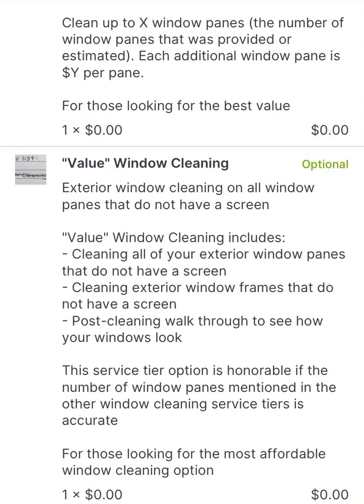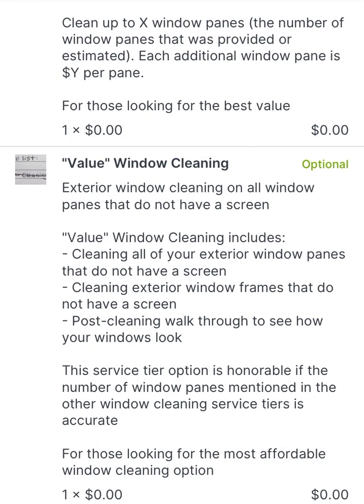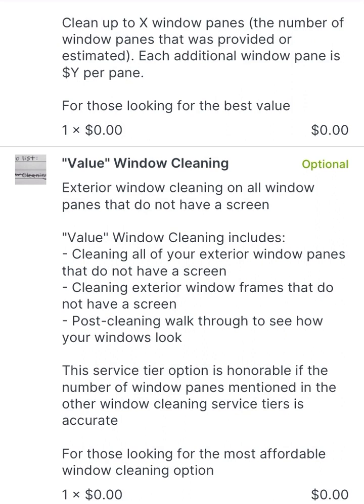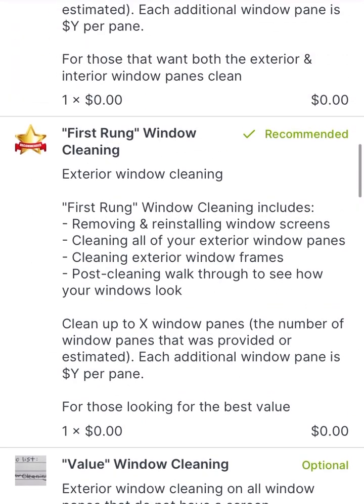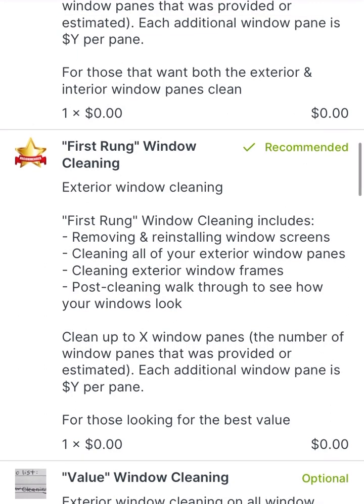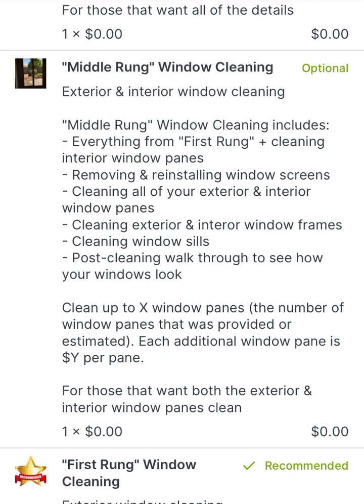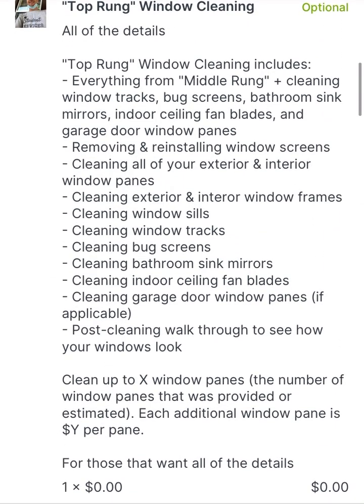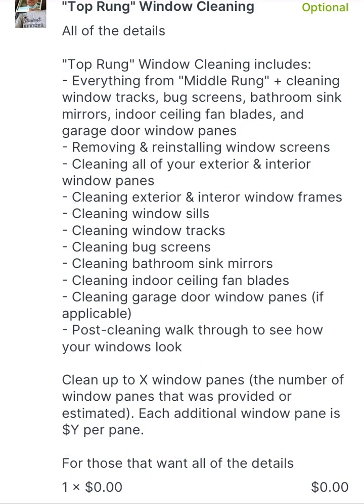Summary of our window cleaning options